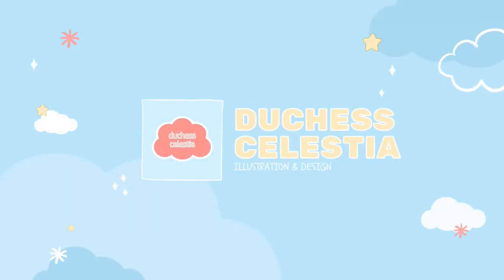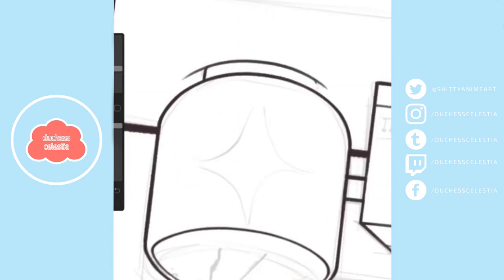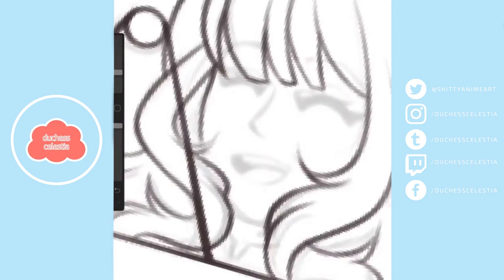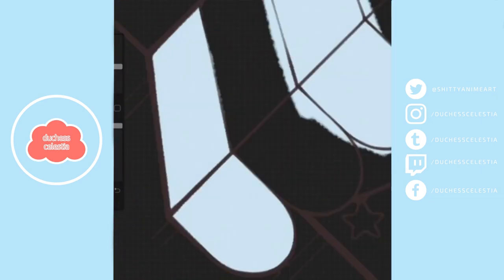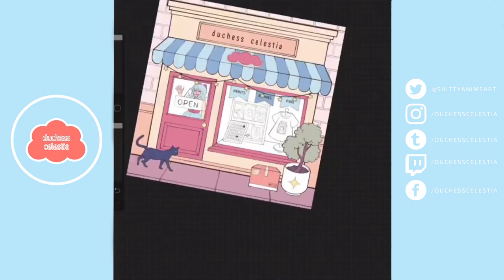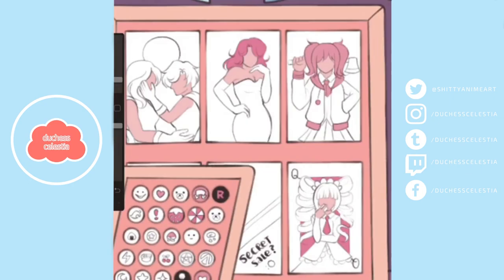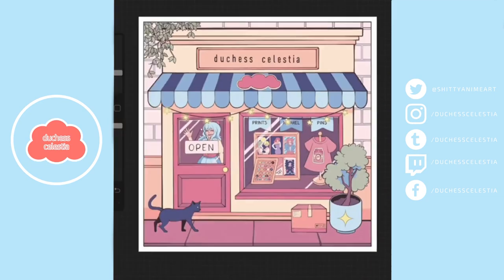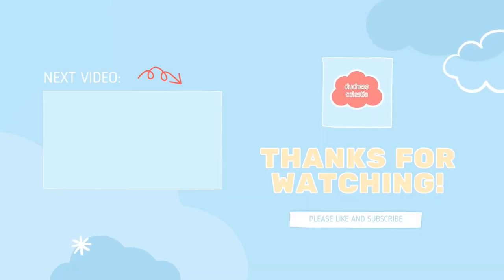5 Ways to Stay Productive as an Artist || SPEEDPAINT + COMMENTARY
So many of these tips can be broken down into my obsession with bullet journalling,  but in my defense, the only reason I'm obsessed with bullet journalling is because of how much it's helped me with this exact thing, so hopefully this is still helpful.